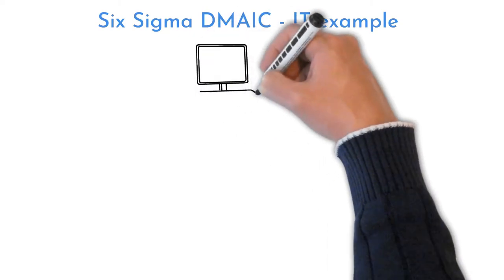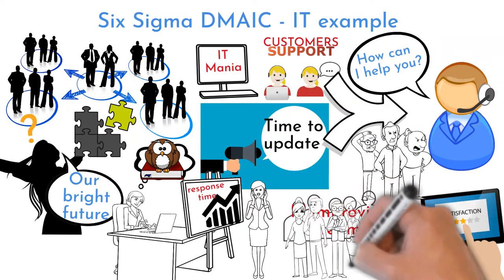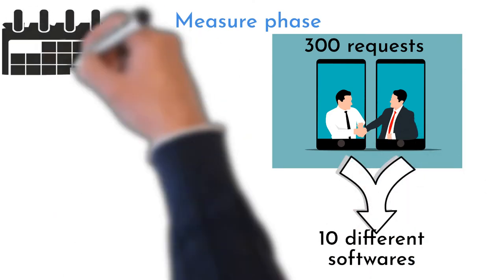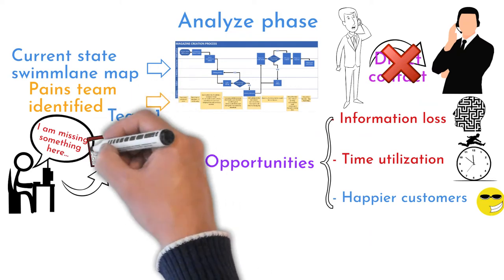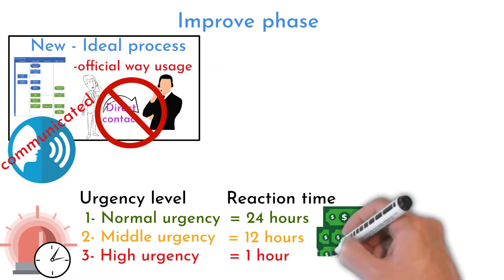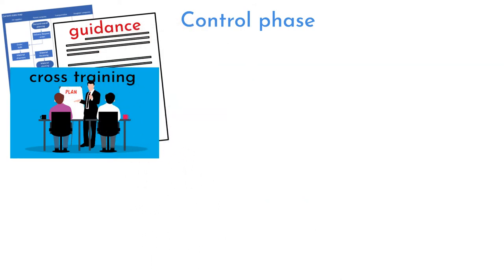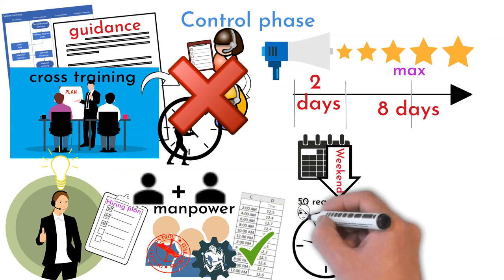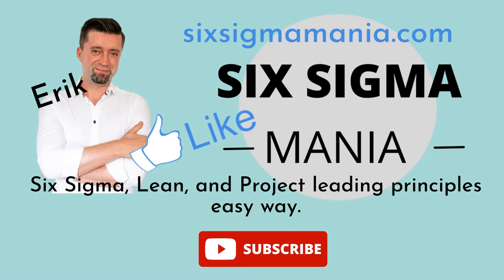IT help desk DMAIC example - Six Sigma DMAIC example in IT support center.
Are you trying to understand, how DMAIC works? See this easy example at IT support center.